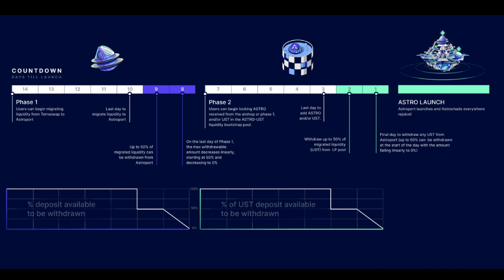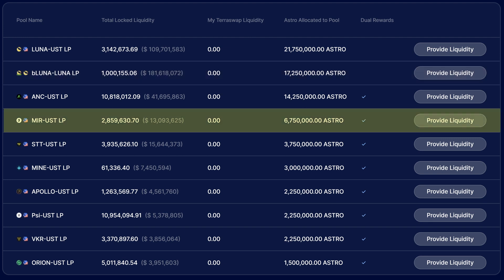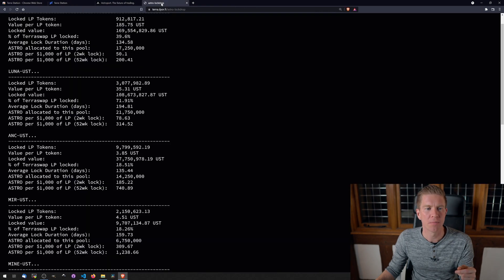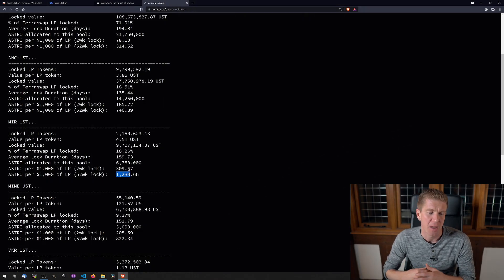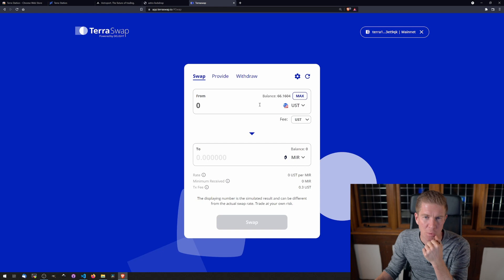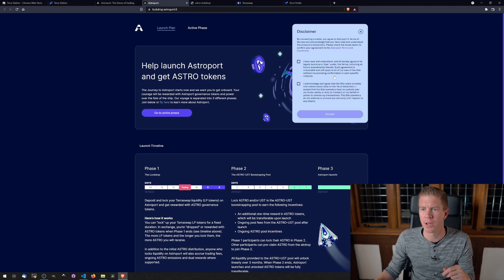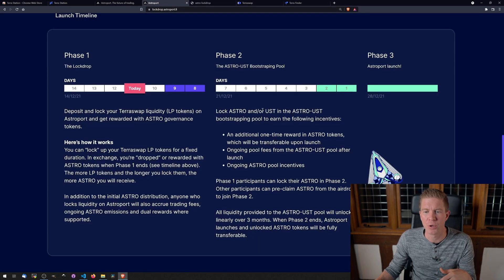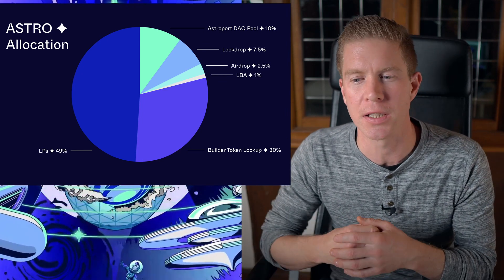Astroport | Decision Time Tokenomics For The Terra DEX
This video discusses and demonstrates how to take part in the Astroport lockdrop by locking Terraswap liquidity tokens to gain an allocation of the Astro governance token.

00:00 Astroport Lockdrop
01: 43 Terra Station
02:34 Astro Allocations
04:20 Terraswap vs Astroport
06:00 Astroport Liquidity
07:30 Astroport Tokenomics
08:58 DYOR